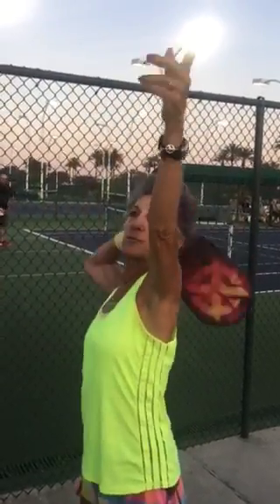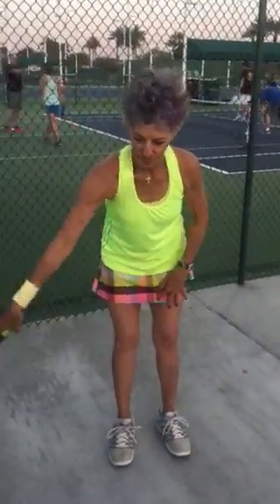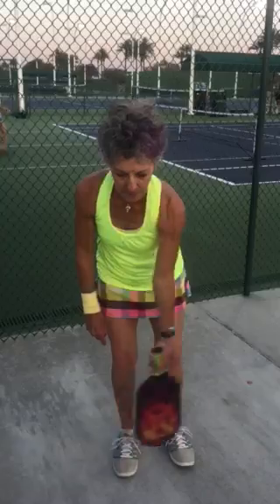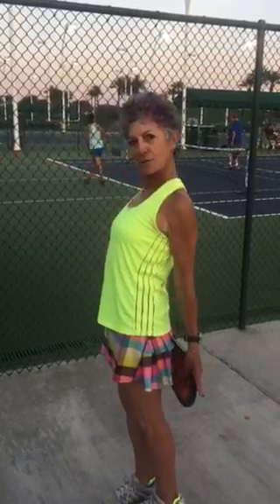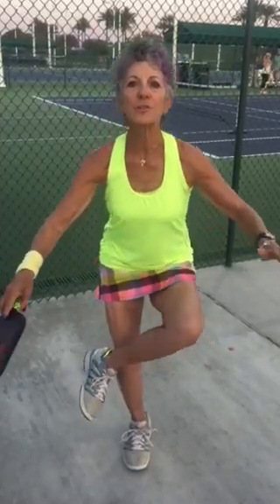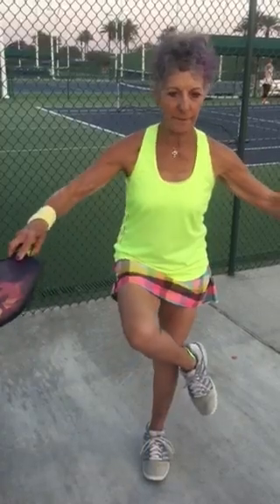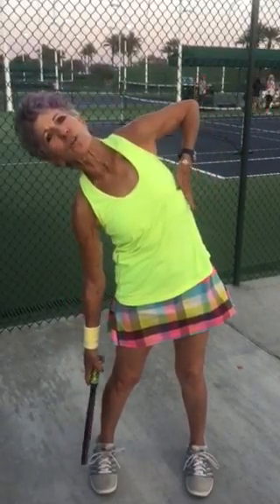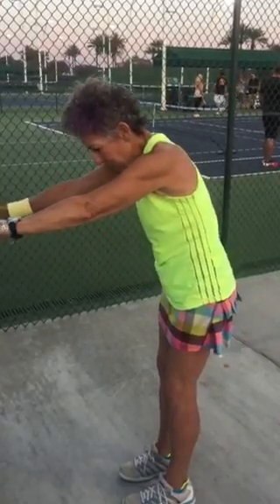Pickleball warm up and cool down stretches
Barbara demonstrates ways to protect your body from Pickleball injuries.